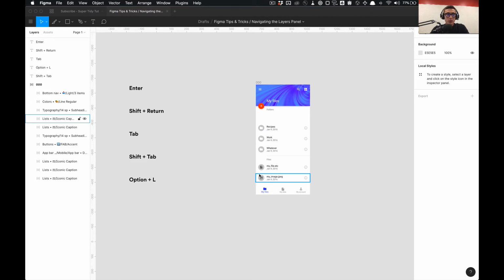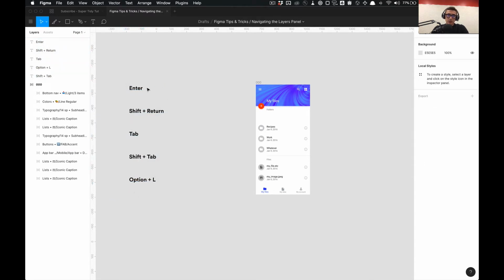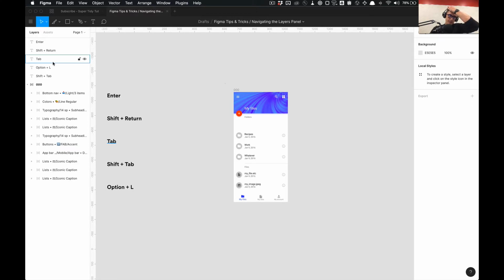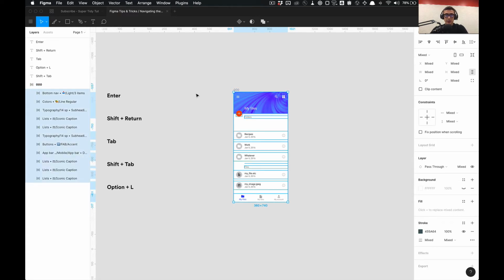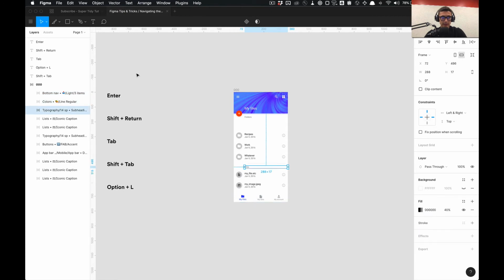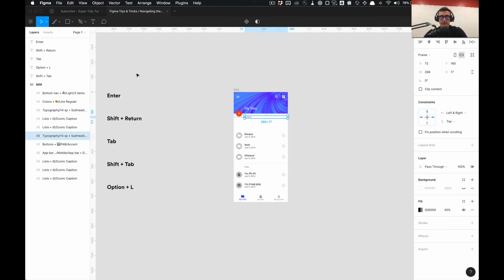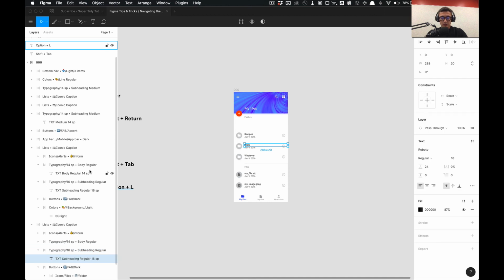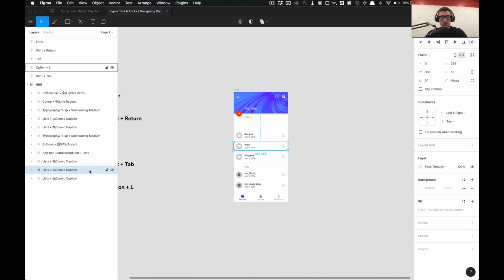Figma Tips & Tricks: Navigating the Layers Panel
In this tutorial I show you some keyboard shortcuts you can utilize to make you wicked fast in the layers panel without using your mouse.